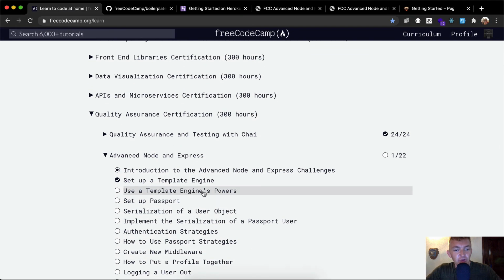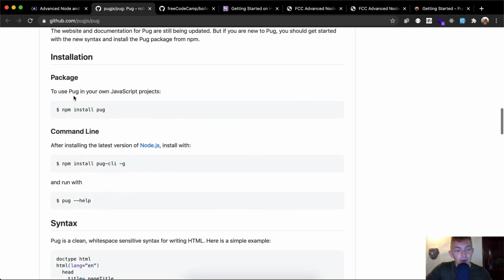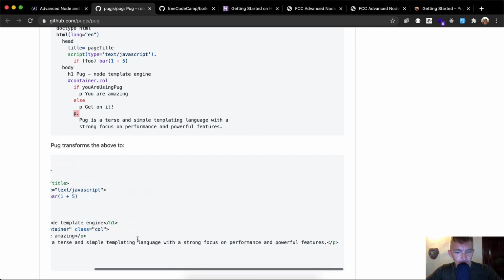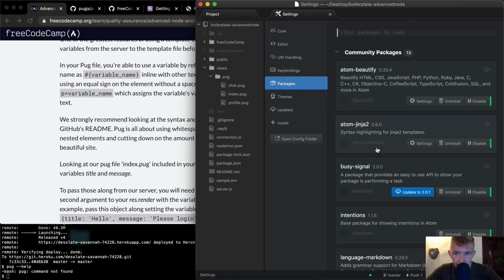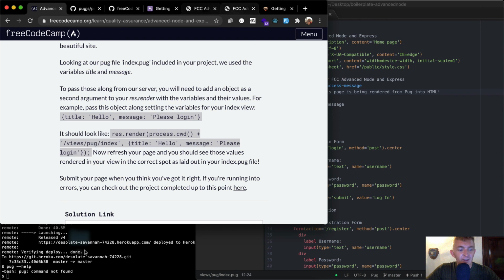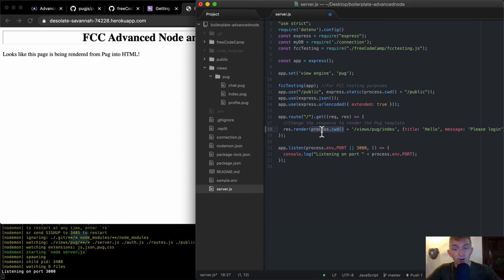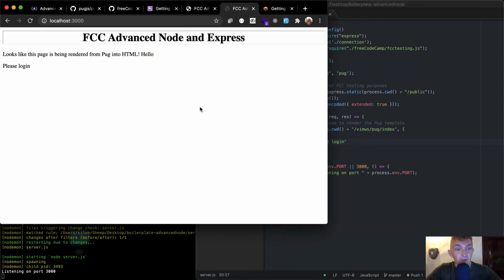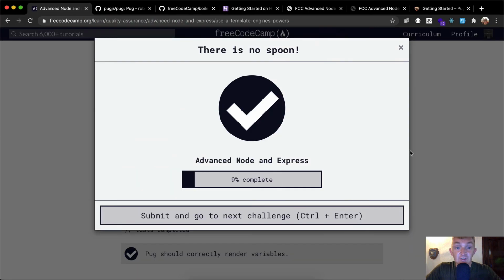Use a Template Engine's Powers - Advanced Node and Express - Quality Assurance Certification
In this tutorial we use (Pug) a template engine's powers. This is one part of many making up the Advanced Node and Express section. This section makes up part of the Quality Assurance Certification. I want to say a big thank you to FreeCodeCamp for the curriculum. My goal with these videos is to support early stage programmers. I hope that these videos help you to learn faster and understand more fully. For me, learning this was difficult so I hope this makes your life less difficult.